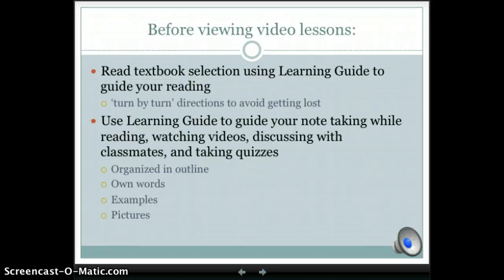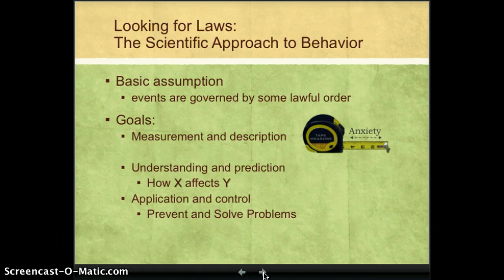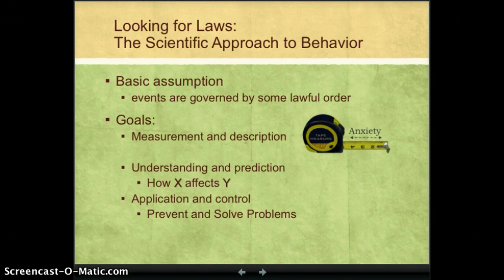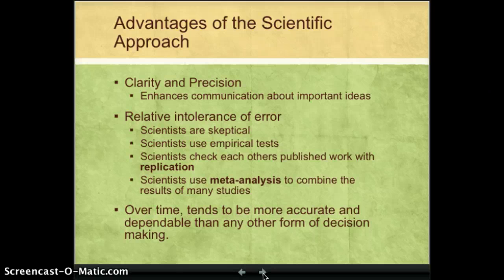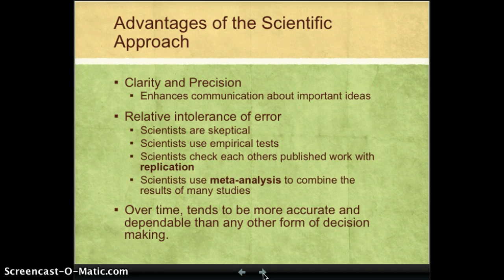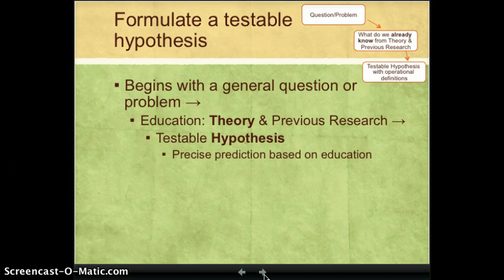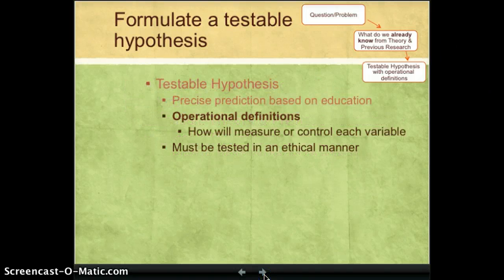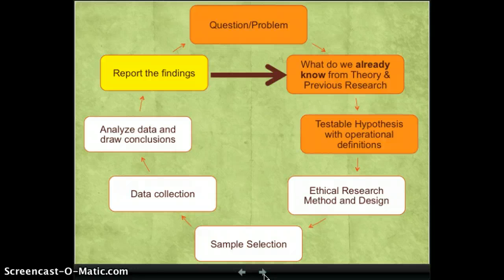Chapter 1 and Appendix A - The Scientific Approach to Behavior